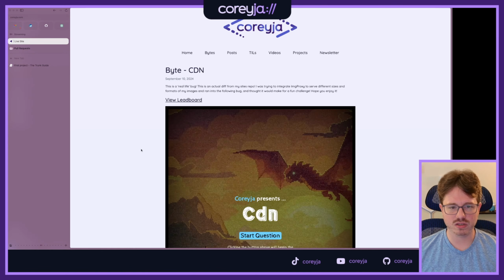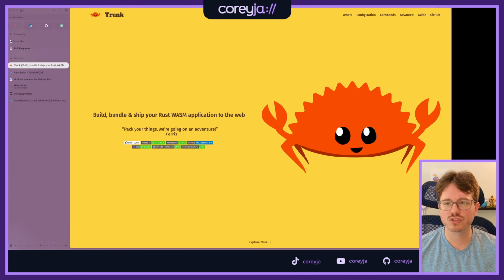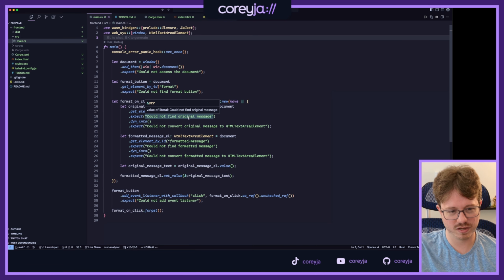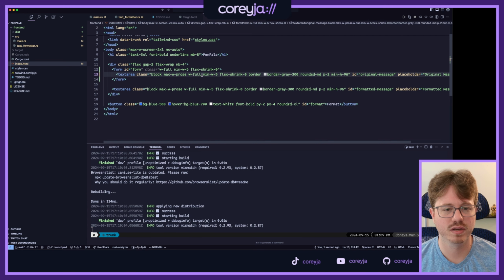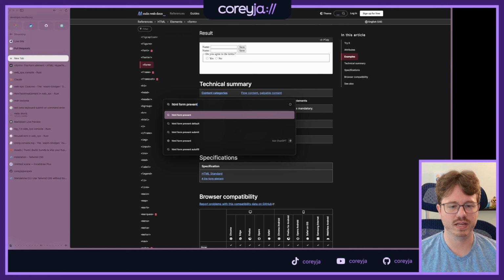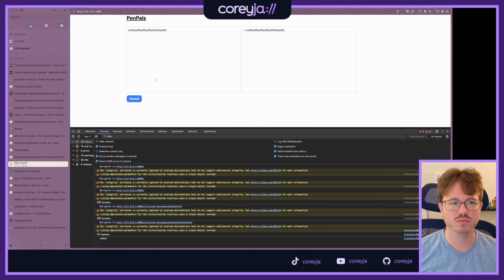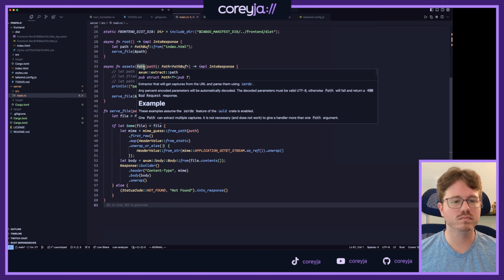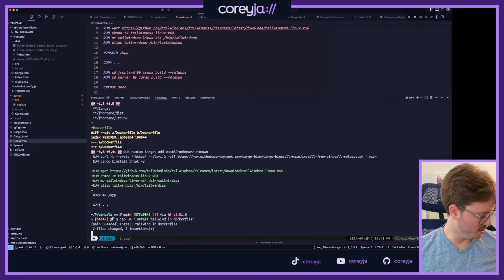From Idea to Deployment: Creating a Rust/WASM-Powered Text Formatter in Real-Time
Join Corey on a coding adventure as he builds a unique Rust and WebAssembly project from scratch! In this stream, watch as he develops a handy tool for formatting those long, heartfelt emails we all love to send to our friends.

🖋️ Pen Pal Formatter: Where Technology Meets Tradition

Ever struggle with formatting those lengthy catch-up emails to old friends? Corey's got you covered! Follow along as he creates a Rust-powered, WASM-enabled text formatter designed to streamline those personal, essay-like messages we cherish.

🚀 What you'll see:

Rust programming in action
WebAssembly (WASM) frontend development
Real-time problem-solving and debugging
Deployment to Fly.io

💡 Highlights:

Setting up a Rust project with WASM capabilities
Implementing text formatting logic
Creating a simple yet effective user interface
Tackling Docker deployment challenges

Whether you're a Rust enthusiast, curious about WebAssembly, or just love seeing cool projects come to life, this stream has something for everyone. Watch Corey navigate the intricacies of full-stack development, turning a simple idea into a functional tool.

Don't forget to check out Corey's 'Bytes' - bite-sized coding challenges to keep your skills sharp!

Grab your favorite beverage, settle in, and let's dive into the world of Rust, WASM, and the art of digital letter writing!